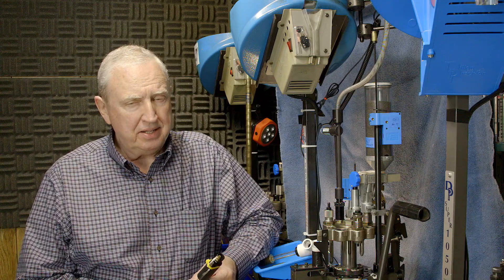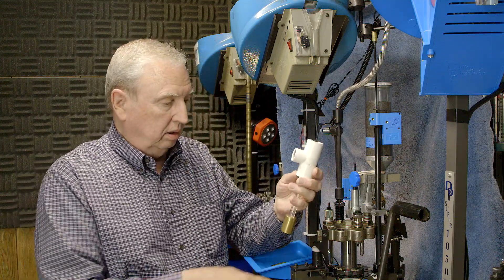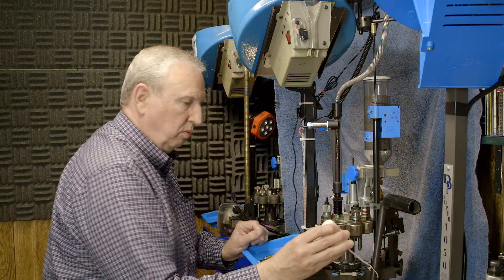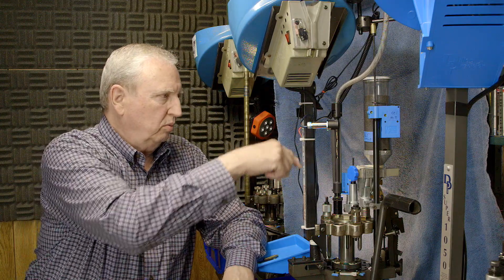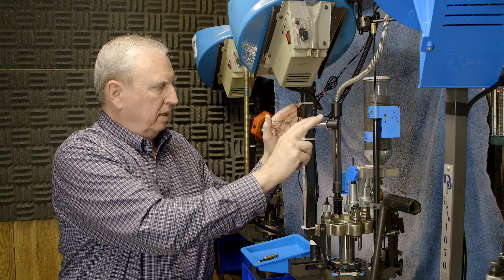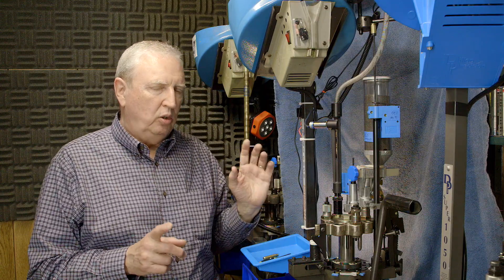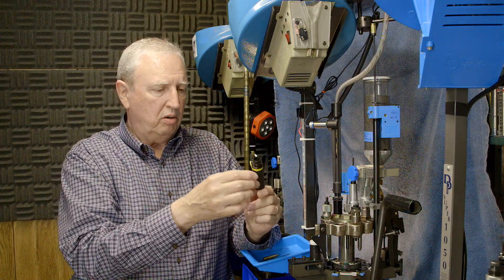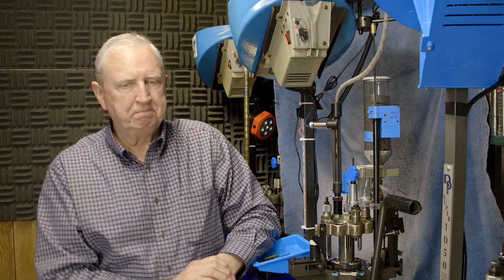3D Printed Prox Switch Dropper for Mr. Bullet Feeder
A 3D printed part for the Mr. BulletFeeder to use a proximity sensor.

Fusion3D file here: (this is NOT the file you upload to the 3D printing service)

Upload the .stl file to here for printing Use mm for measure and Multi-Jet Fusion as the process. Currently $23.

NOTE: You will have to clean the threads for the sensor with an M18 X 1.0 tap. If you have to drill the hole any, use a 17mm drill. You might can use a 21/32 which is slightly smaller, but the plastic material should work with that.

By request I've added a 9mm version. Here's the .stl file

UPDATE (17 Jul 2022)
Here is the part with the 3D printed threads for the sensor. This is a .3mf file which is a newer, improved version of the .stl files.

Uploading and connections will be the same for the 9mm as for .223
FAIR WARNING: I have not ordered the 9mm version so I can't say with 100% certainty that it will work. But there's very little different, so it should be OK. Price as of 01/20 is $30 which includes black and polish.

Prox Sensor

Use 1/4" push female connectors on the relay

Connect the two Mr. BulletFeeder wires to 30 & 87a on the relay. They should already have the 1/4" connectors from where they were connected to the trip switch on the feeder tube. Doesn't matter which wire to which tab.

Connect the +12 Wall-Wart to 86 on the relay and BROWN on the prox sensor. You can crimp them together in a 1/4" push-on connector.

Connect the -12 Wall-Wart to BLUE on the sensor. Use butt-splicer or solder and shrink wrap.

Connect the BLACK sensor to 85 on the relay with 1/4 tab.

The wires are small, so you may need to solder them to the push-on tabs.

The wall-wart can be 9–12 VDC. The prox sensor will work with less than 9, but I doubt the relay coil would reliably work below 9 or so. If you only had a 6 VDC power cube, give it a try before buying something else. It takes very little current to operate the sensor and relay, so very small power cubes will work.